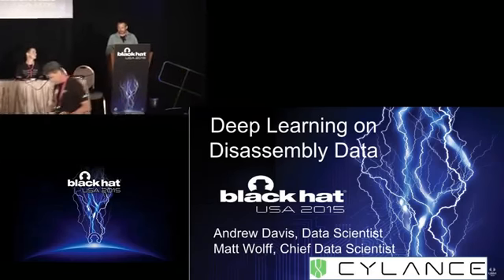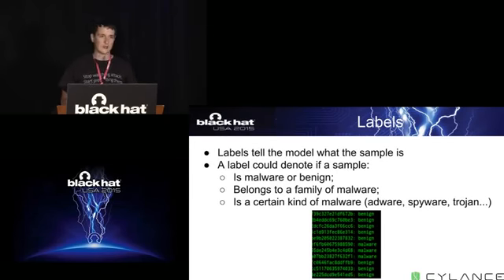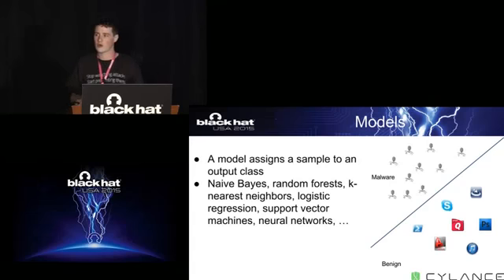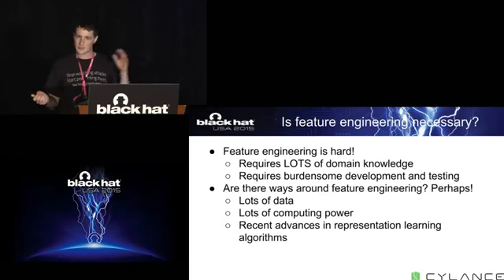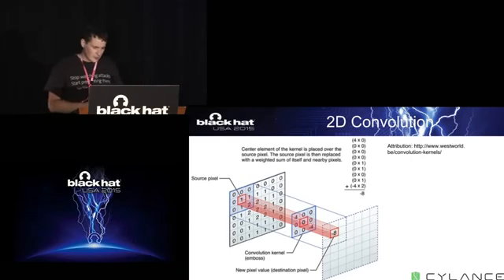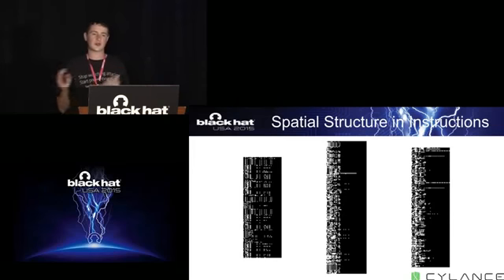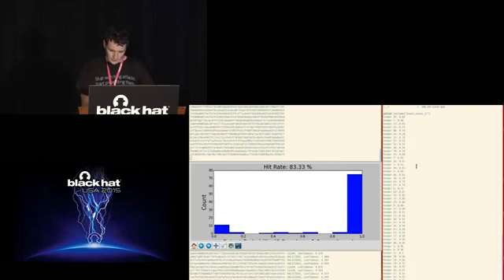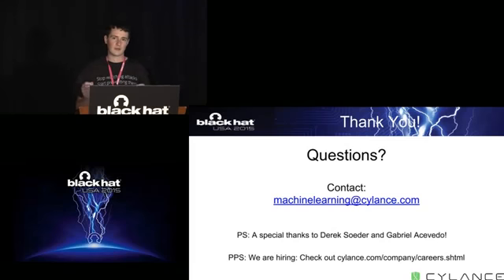Black Hat USA 2015 - Deep Learning On Disassembly